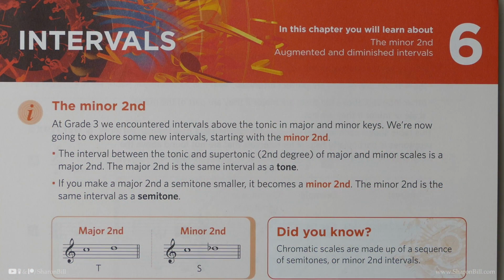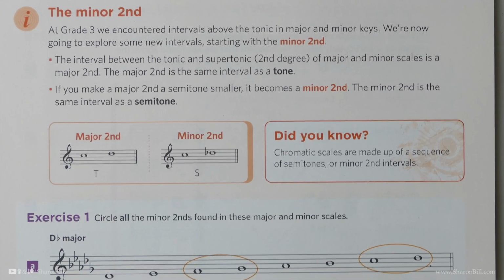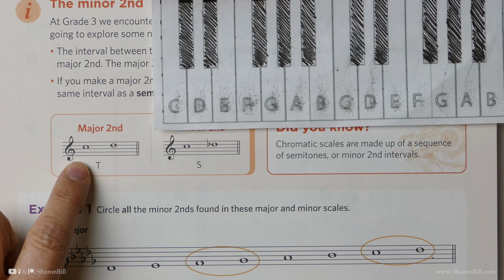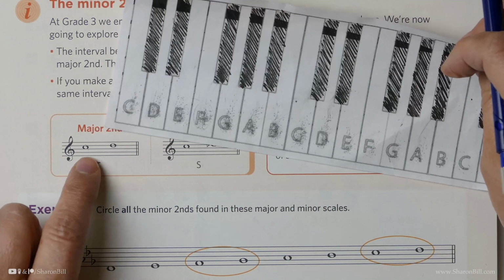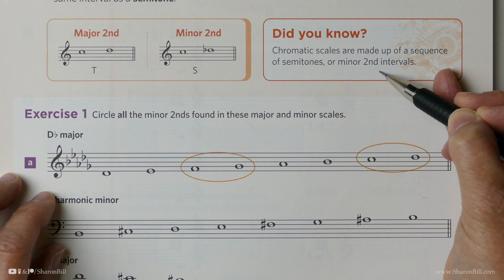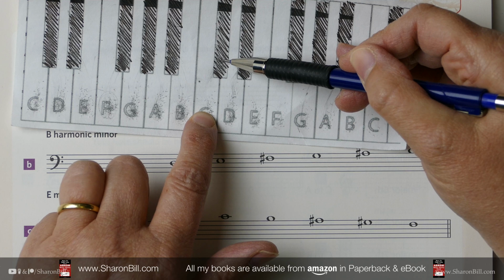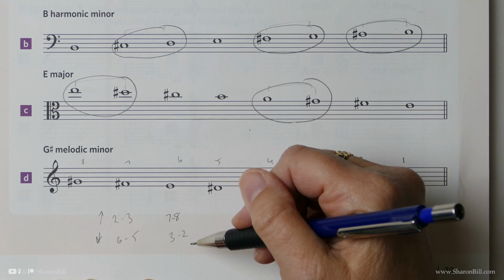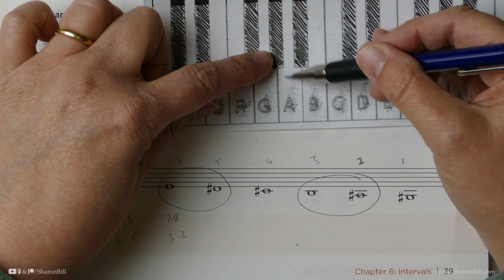ABRSM Discovering Music Theory Grade 4 Intervals Page 39 with Sharon Bill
Welcome to my Music Theory Tutorials. In this Grade 4 ABRSM Discovering Music Theory lesson I will begin to guide you through the sixth chapter of ABRSM Music Theory in Practice Grade 4 which looks at intervals of a minor second, and augmented and diminished intervals.